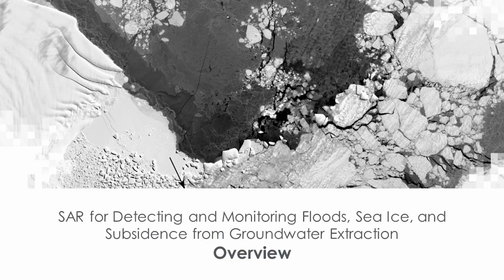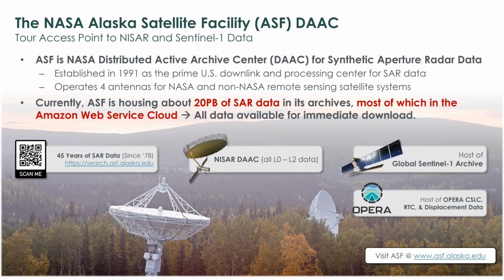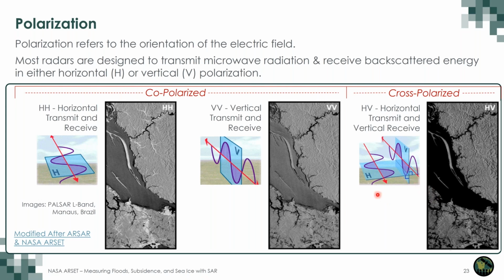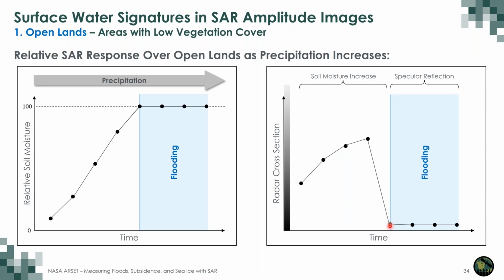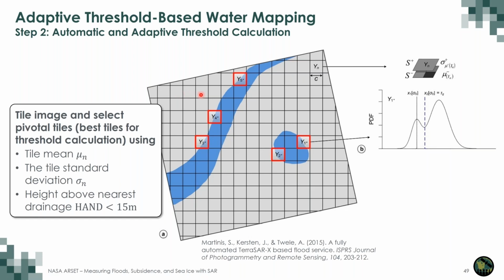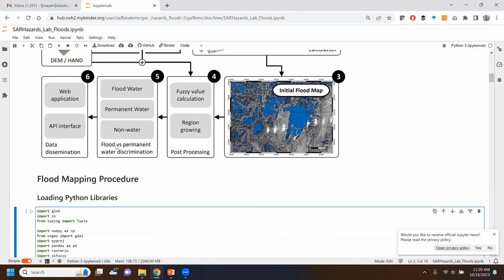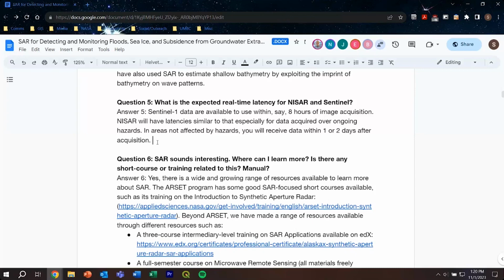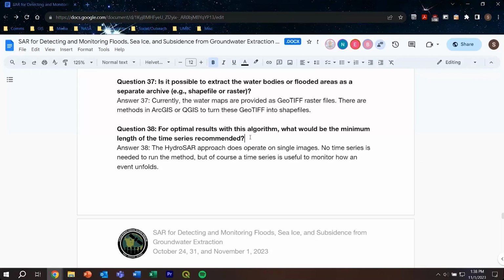NASA ARSET: Detecting and Monitoring Floods with SAR, Part 3/3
SAR for Detecting and Monitoring Floods, Sea Ice, and Subsidence from Groundwater Extraction

Part 3: Detecting and Monitoring Floods with SAR

Trainers: Erika Podest (JPL)

Guest Speakers: Franz Meyer (Alaska Satellite Facility/University of Alaska, Fairbanks)

Floods are becoming more prevalent and intense. Monitoring these events, their extent, evolution, and impacts can be difficult with optical remote sensing data because cloud cover tends to be prevalent during floods. SAR can penetrate through the clouds and detect inundation regardless of day/night conditions. Information on the dynamic nature of these events can help inform disaster response and recovery efforts. This session will provide a summary of the theory of SAR for detecting floods followed by a demo using Jupyter Notebook and ASF tools to show how to generate flood maps with time series Sentinel-1 data to monitor the increase/ decrease of flood waters.